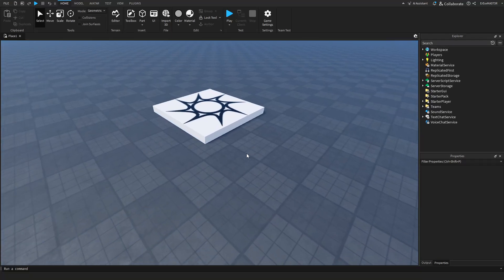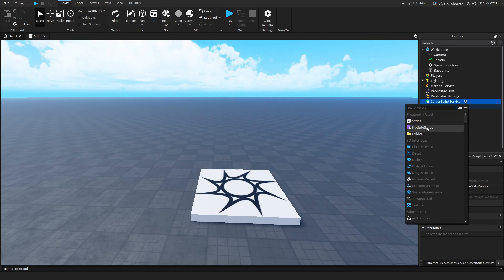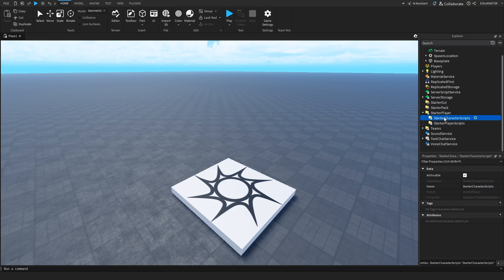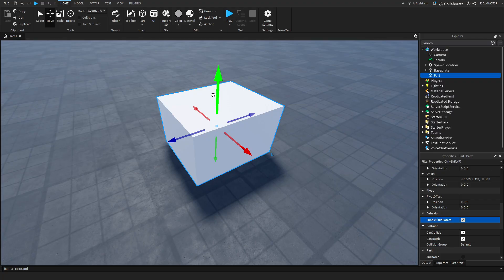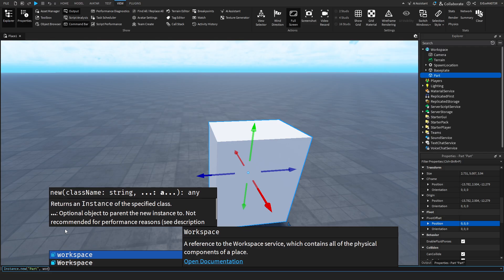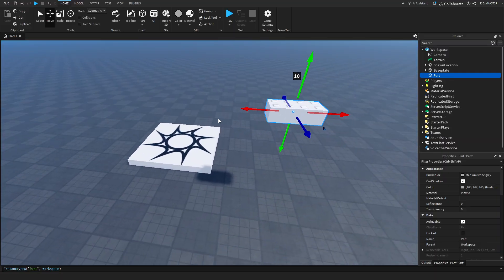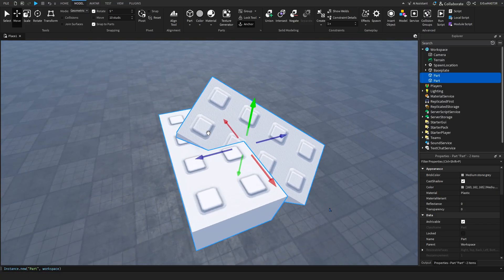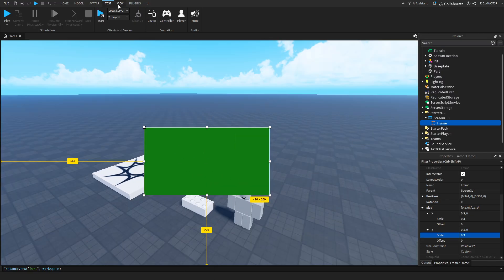New to Roblox Studio? Watch This.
Guide for roblox studio beginners.